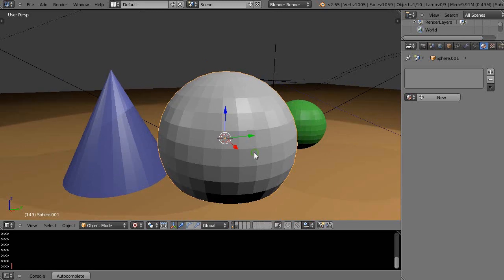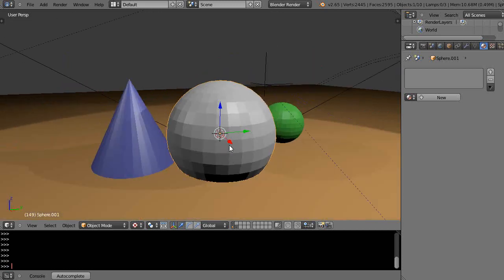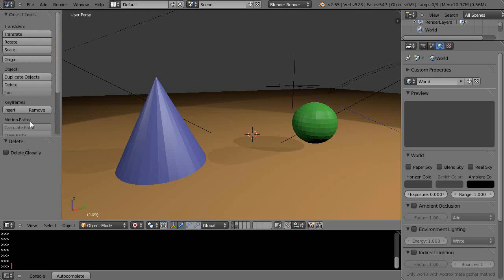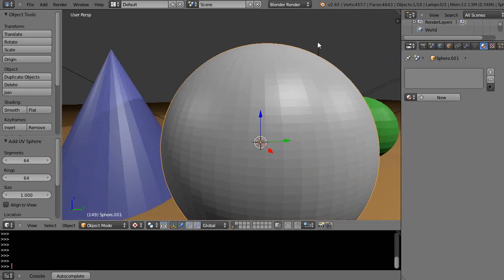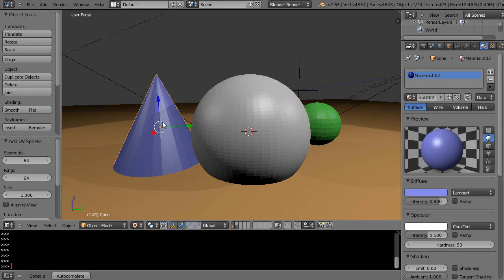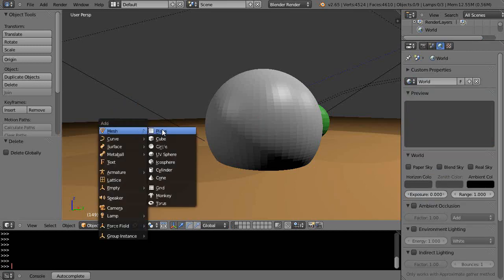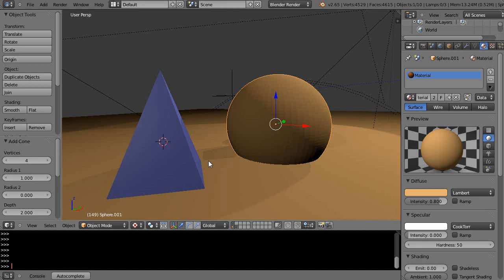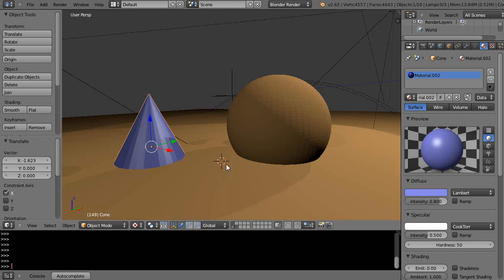Blender Tutorial - Easy Modeling of Basic Objects from Existing Objects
In this video for new Blender users, I'll show the steps that I take to make all kinds of different objects, as well as how I go about smoothing them. Blender 2.65.